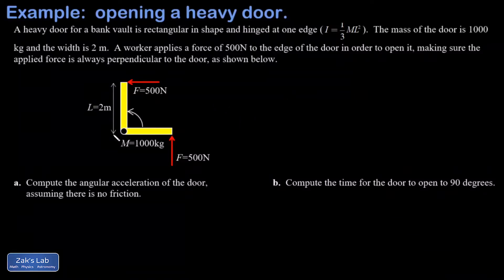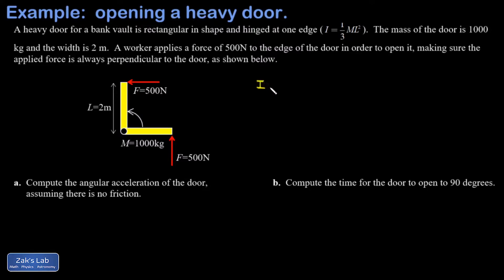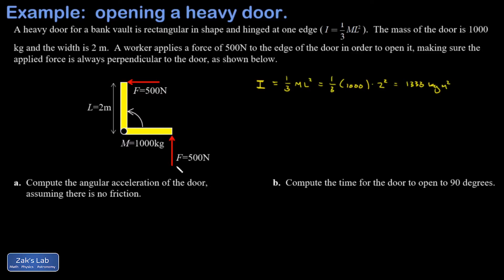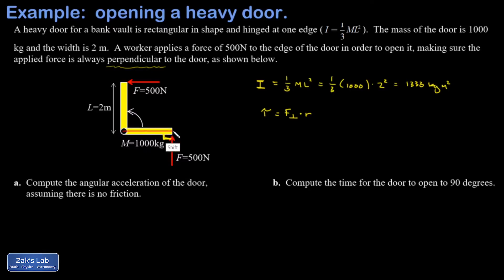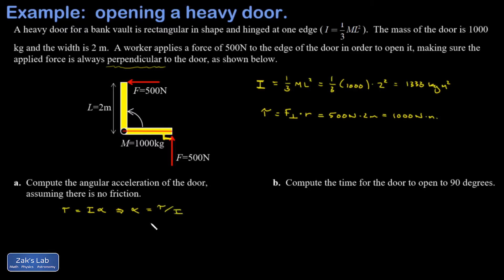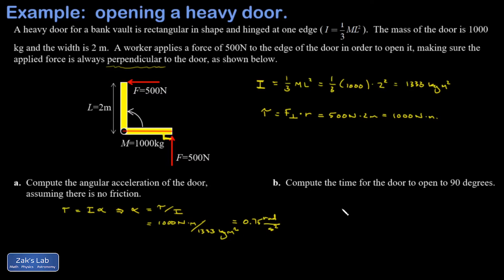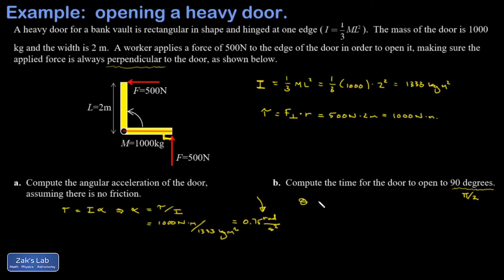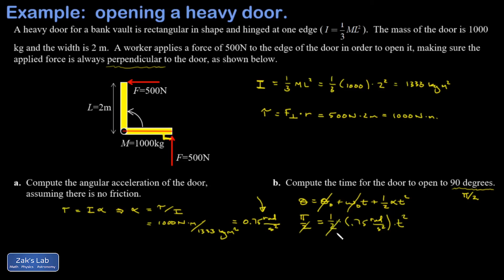Heavy vault door: torque, angular acceleration and time to open.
We calculate the angular acceleration and the time to open a heavy door through a known angle.  The torque calculation is simplified by the fact that the applied force is perpendicular to the lever arm.